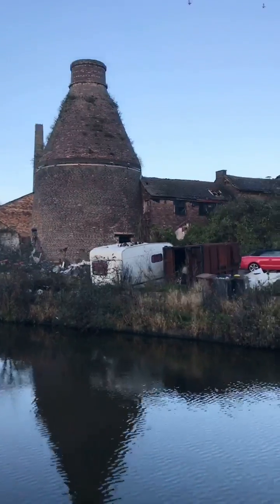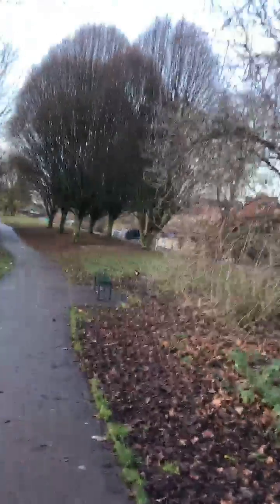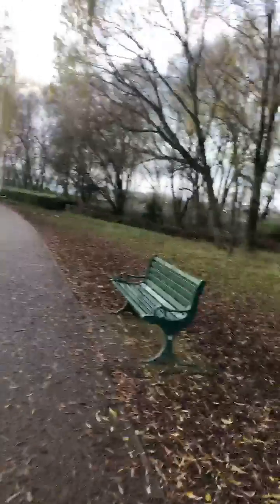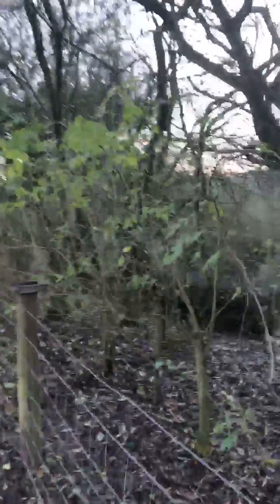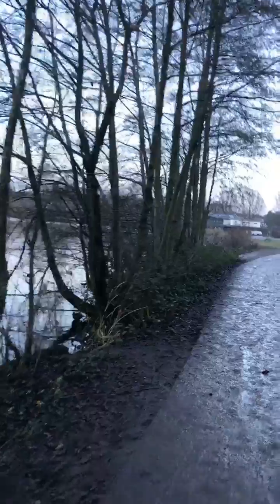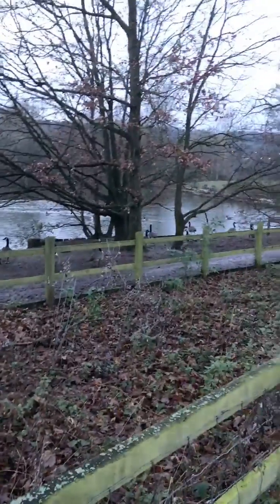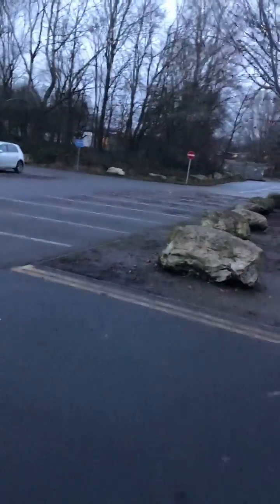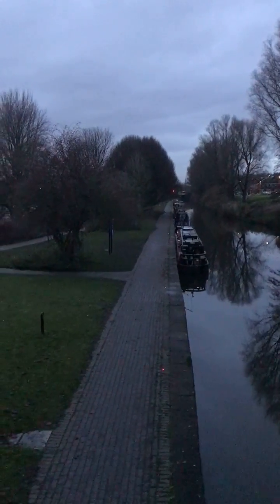Nature walk at westport lake and canal towpath stoke on trent periscope upload